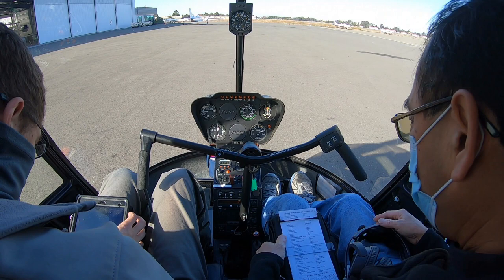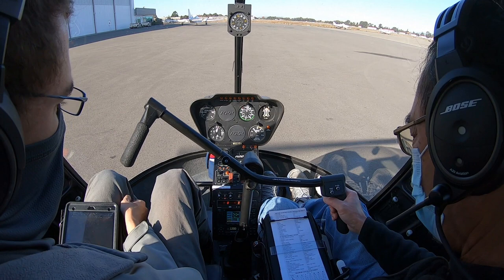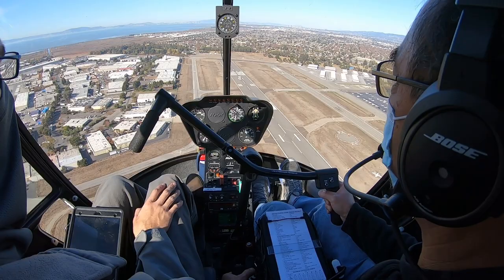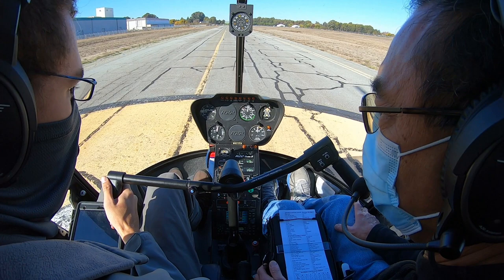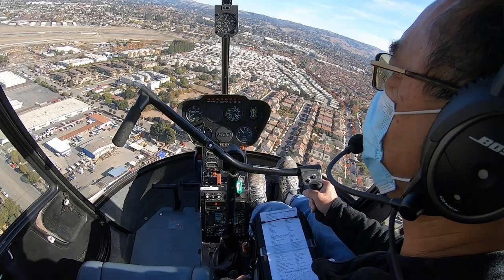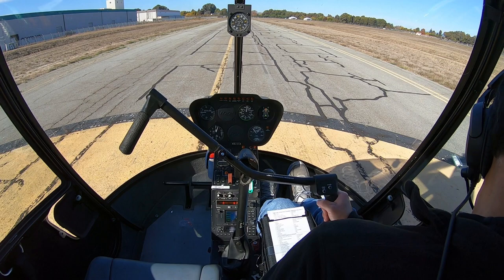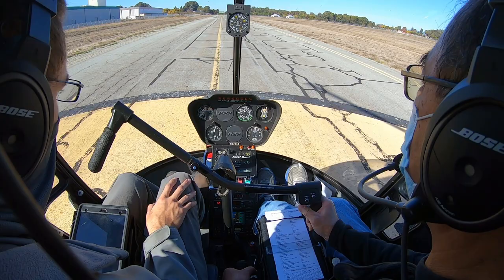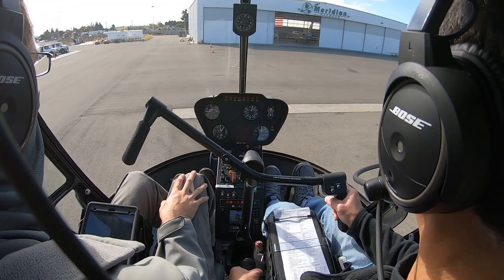Specialized Helicopters, Robinson R22 Lesson #21, First Solo!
Twenty-first Robinson R22 lesson with Specialized Helicopters
R22 Total Time: At Start 22.1 hrs., At End 23.1 hrs.
Solo Time: At Start 0 hrs., At End 0.3 hrs.
Instructor: Jacob Bursey, CFI
Date: November 20, 2020
Location: Hayward, CA
R22 Beta II: N622SA
Apologies for my comms. While focusing on making sure the camera was on, I forgot to turn on the ANR on my headset, so did not hear the tower well.

Maneuvers: Normal Takeoff and Normal Approach, Straight-in Autorotation, First Solo Pickup, Normal Takeoff and Steep Approach, Maximum Performance Takeoff and Steep Approach
8:31 Normal Takeoff from Meridian, left traffic, Normal Approach to Spot Charlie
13:58 Straight-in Autorotation
18:42 Normal Takeoff and Normal Approach
22:24 Solo briefing
26:40 Solo Pickup
27:32 1st Solo Normal Takeoff and Normal Approach
31:21 2nd Solo Normal Takeoff and Normal Approach
36:07 3rd Solo Normal Takeoff and Normal Approach
43:00 Normal Takeoff and Steep Approach
48:34 Maximum Performance Takeoff and Steep Approach
54:42 Left traffic for Meridian, Straight-in Autorotation